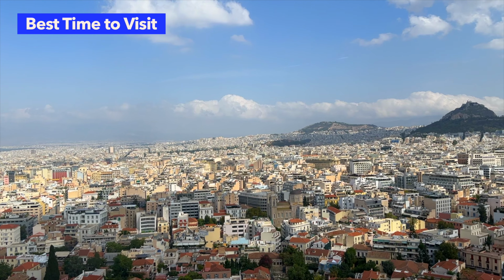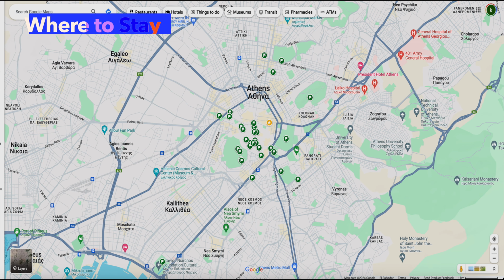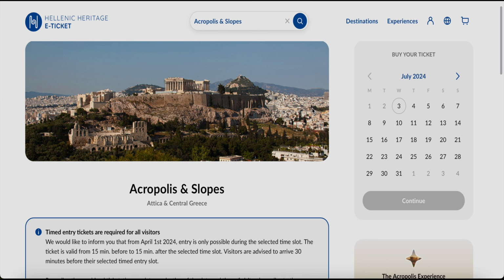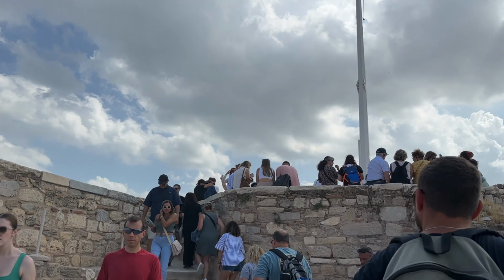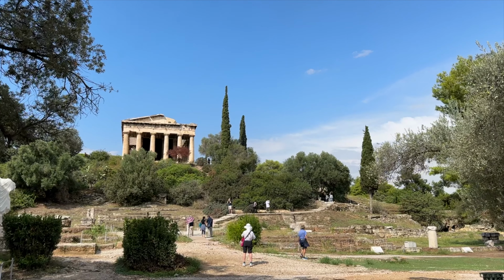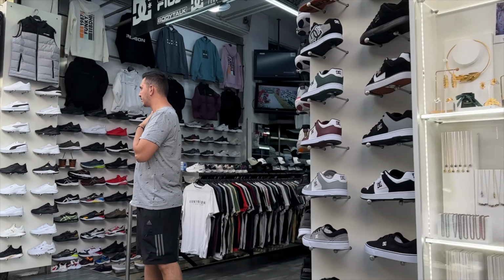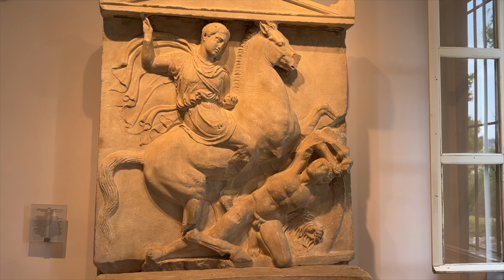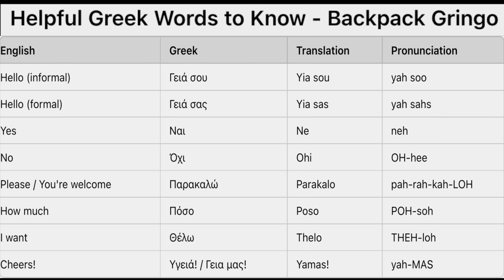How to Visit ATHENS in 2026 | The Ultimate Travel Guide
In this travel guide, I'll walk you through everything you need in order to plan and book your next visit to Athens, Greece. In this guide, I'll cover: How to get there, the best time of year to visit, where to stay, some of the most popular attractions to visit, tips on how to save money, common Greek words to learn, and a few tools I use to help me prepare for my trips! Join me as we navigate through the ancient city of Athens, climb up to the Acropolis, enjoy the views from Areopagus Hill, visit the Ancient Agora of Athens (along with the Temple of Hephaestus & Museum of Ancient Agora), the Temple of Olympian Zeus, go shopping at the Monastiraki Flea Market, wander through Hadrian's Library, visit the Kerameikos Archeological Site, and many other fun places as well.

SUPPORT FUTURE TRAVEL VIDEOS!

EQUIPMENT
📸 Filming Equipment
🧳 Travel Essentials
🤒 Supplement Essentials

Timecodes
00:00 - Intro
00:37 - Best Time to Visit
01:30 - How to Get There
02:15 - Where to Stay
03:19 - Tip on Saving Money
04:13 - The Acropolis
05:43 - Areopagus Hill
06:13 - Ancient Agora of Athens
07:36 - Temple of the Olympian Zeus
08:06 - Monastiraki Flea Market
08:26 - Hadrian's Library
08:58 - Kerameikos Archaeological Site
09:45 - More Things to Do!
10:35 - Helpful Greek Words to Know
12:29 - Helpful Travel Tools
14:42 - Outro